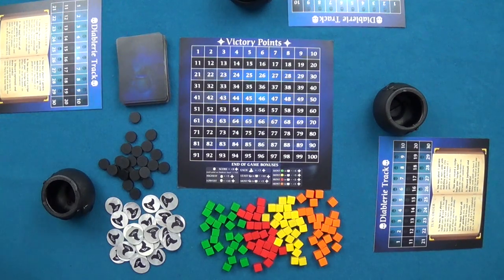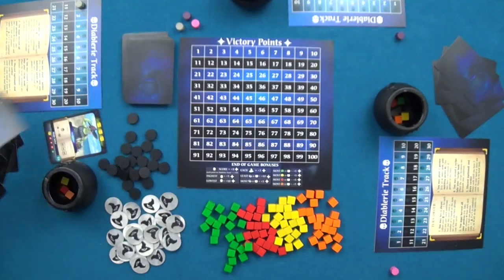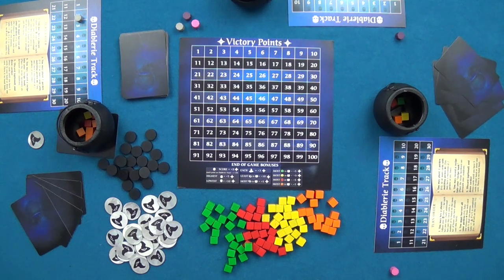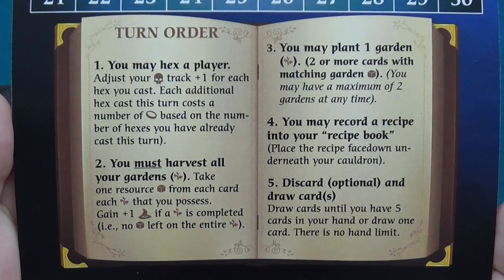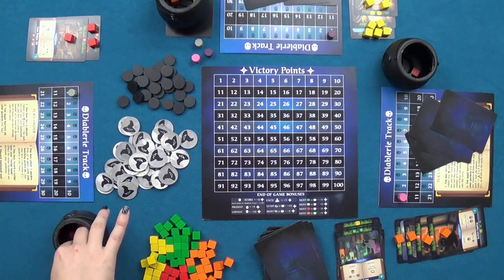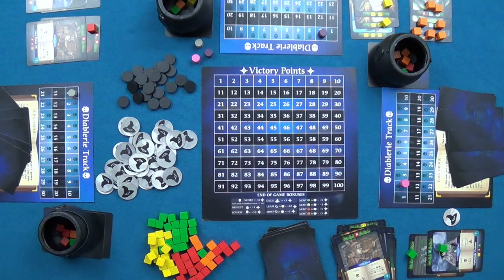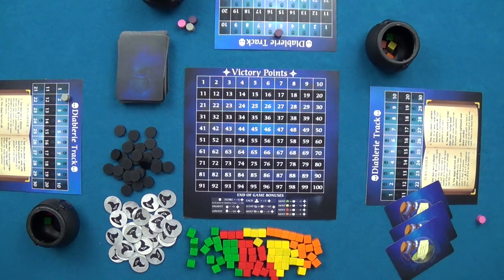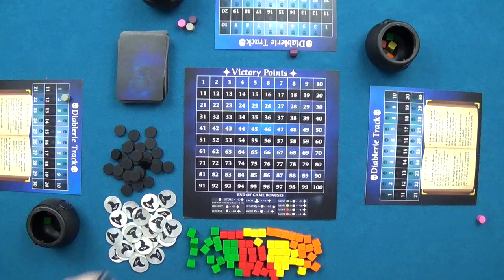Cassie's Learn to Play: Cauldron Bubble and Boil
Welcome to the learn to play video for the new game Cauldron: Bubble and Boil from Magic Circle Games. If you would like to jump to a particular section, just click on the time links below for each section.

Introduction: 0:30
Setup and Overview: 1:09
Round Examples: 7:21
Variants: 14:17
Expansions: 14:59

Music
Intro and outro: Rainbow Street by Scott Holmes